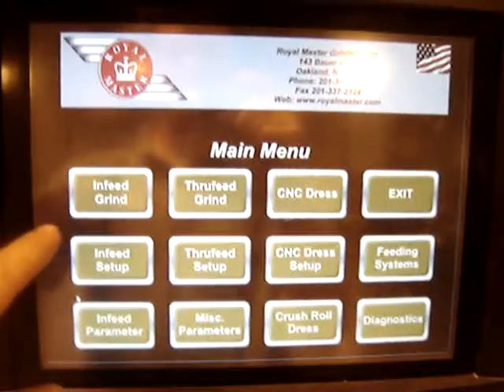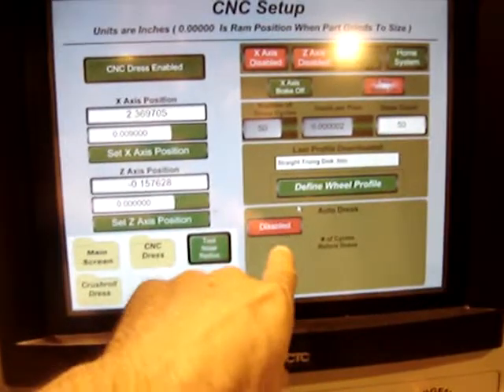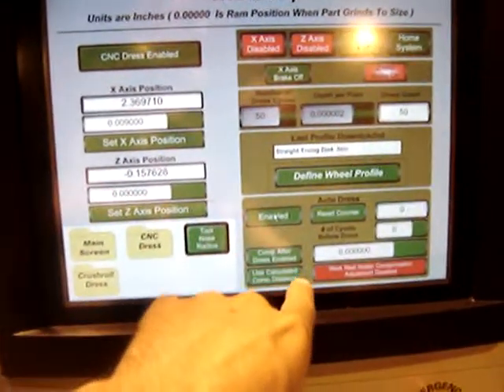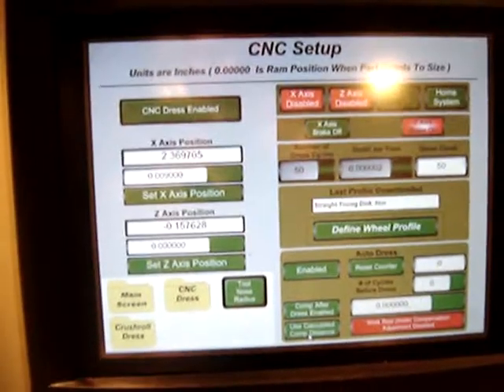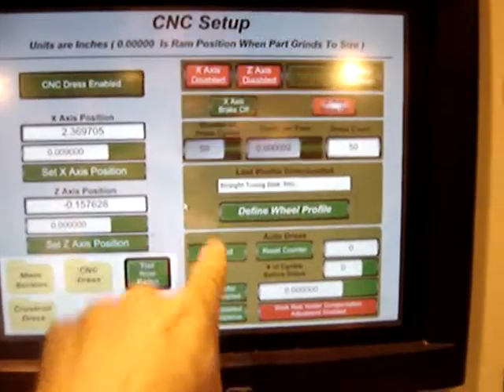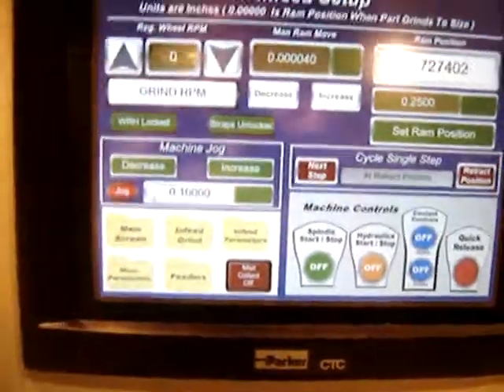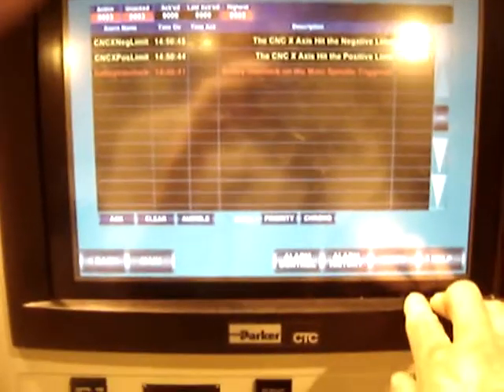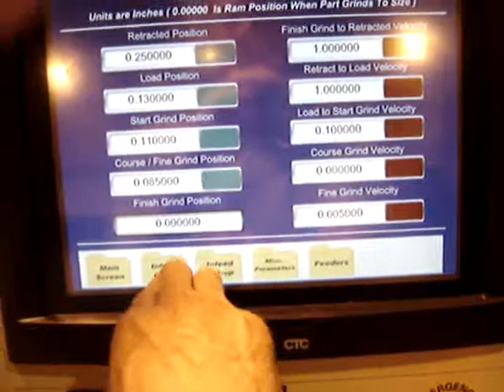Centerless control video sof rRoyal Master Centerless Grinder Infeed and Thrufeed